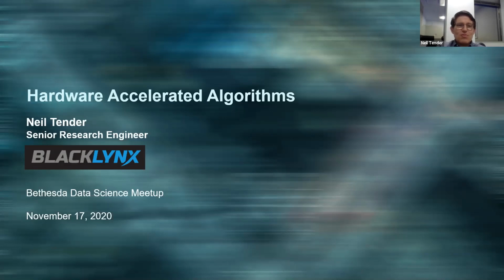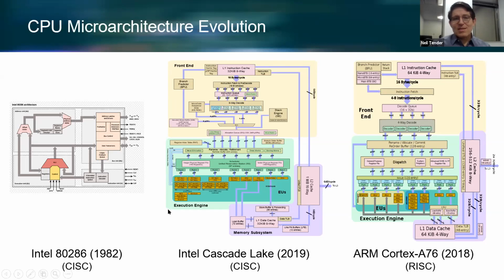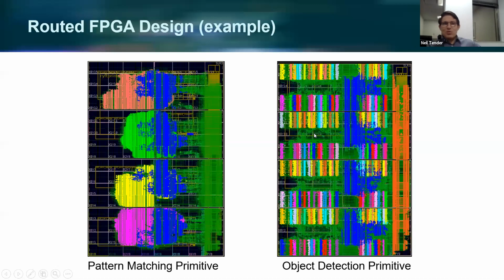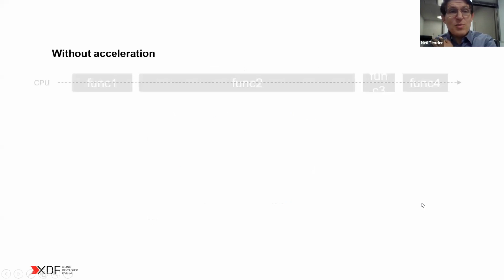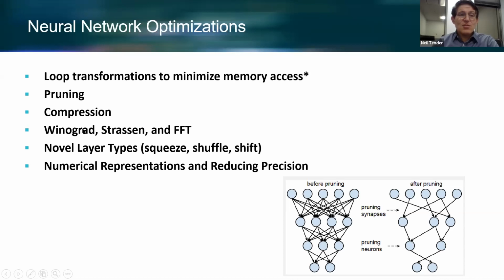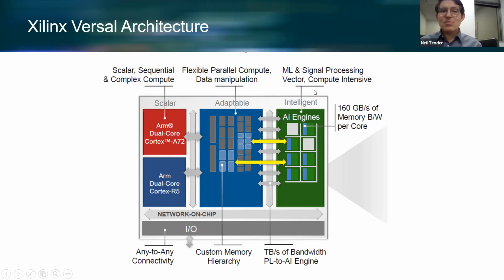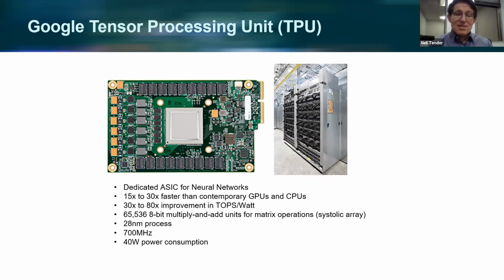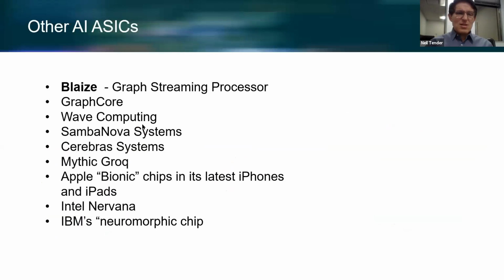Hardware Accelerated Algorithms for Data Science with Neil Tender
Neil Tender is a heterogenous computer hardware engineer with Black Lynx.

Presented by Conlan Scientific and the Bethesda Data Science Meetup.

Conlan Scientific provides financial data science development services from Bethesda, MD.